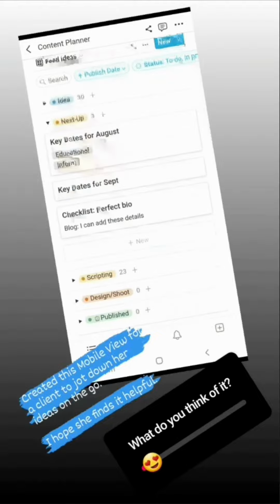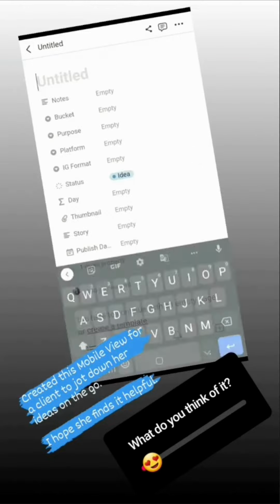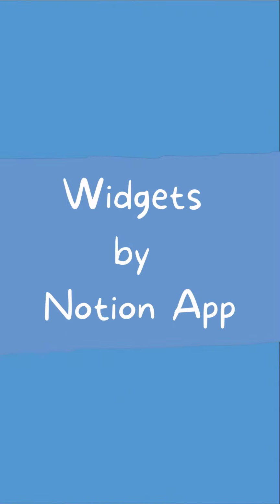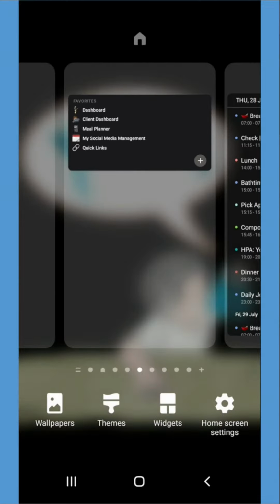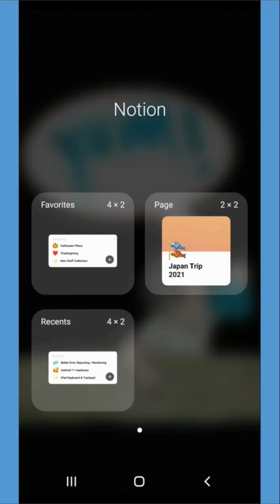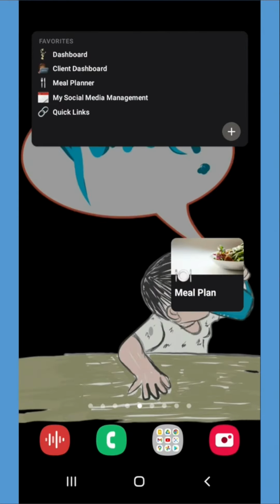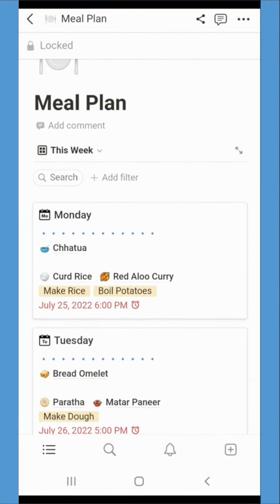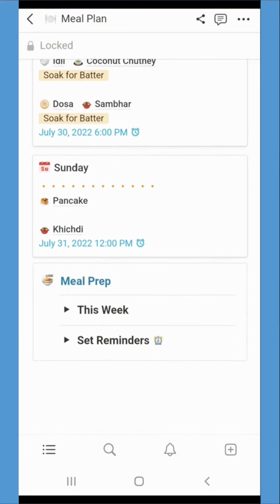Notion Mobile App - Access Pages Faster📱 Using Widgets by Notion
To have access to Notion widgets, you still need to have the app on the phone, by the way.

Creating a Notion widget on your mobile device is a great way to quickly access important pages without having to go through the hassle of navigating through the app.

All you need to do is find a space on the phone tab where you want the shortcut, press until you see the option to add a widget, click it, type Notion in the search bar and select the page widget.

Then search for the page you want to link and click ‘done’. Now, you can access the page directly with just one tap.